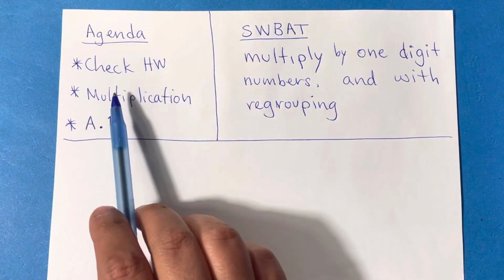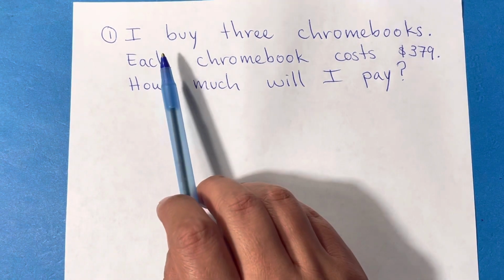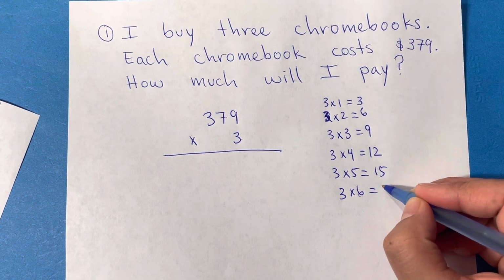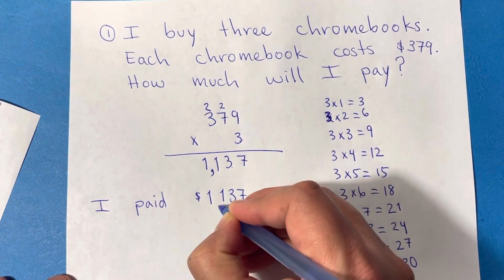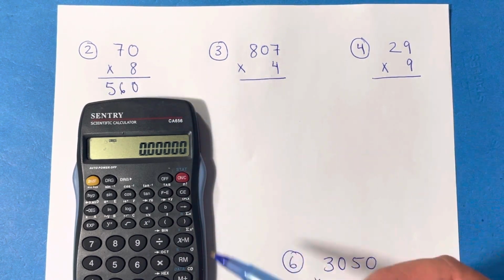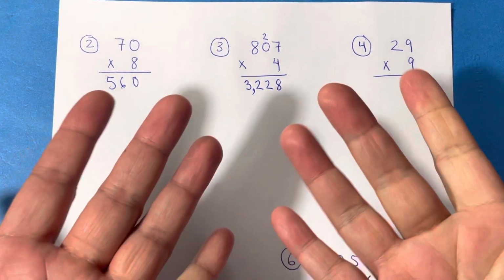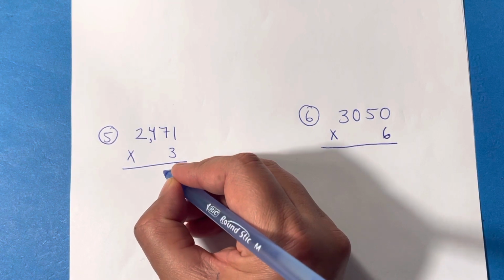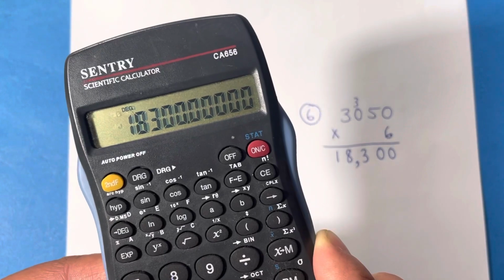A.18 Multiplying with one Digit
Students will be able to multiply with one digit by regrouping.